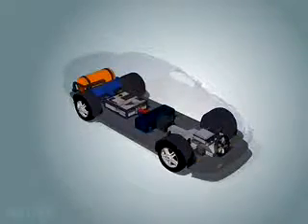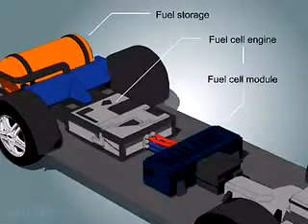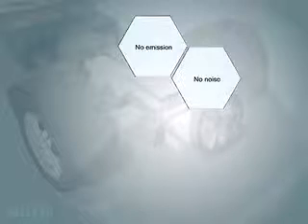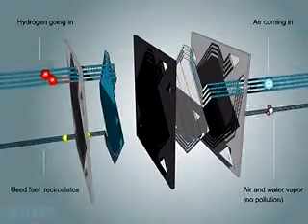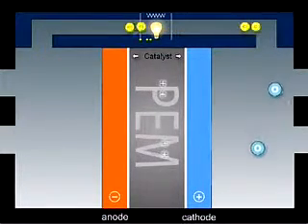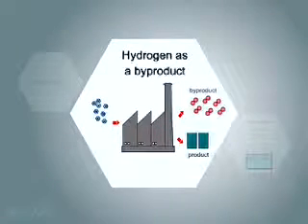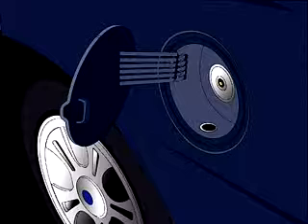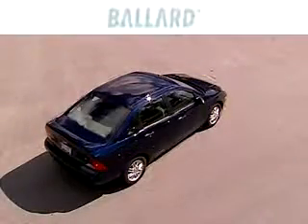How a Fuel Cell Powered Car Works